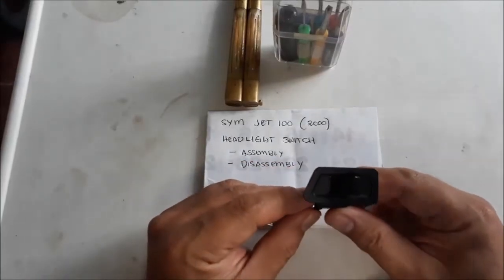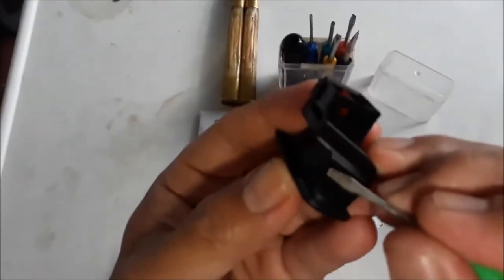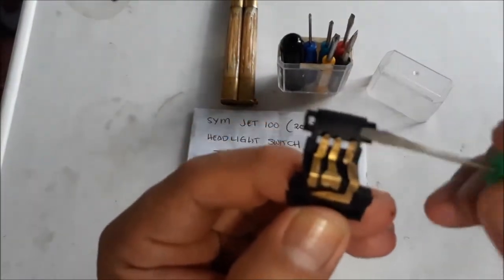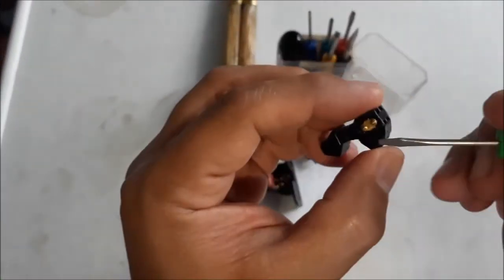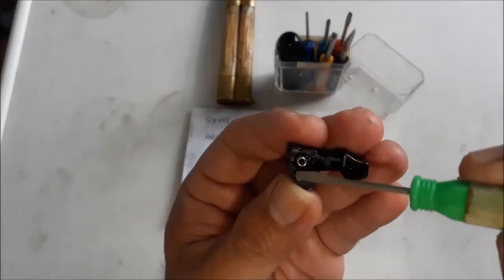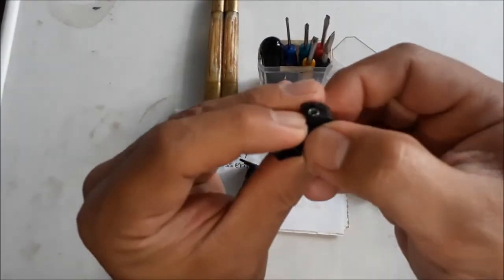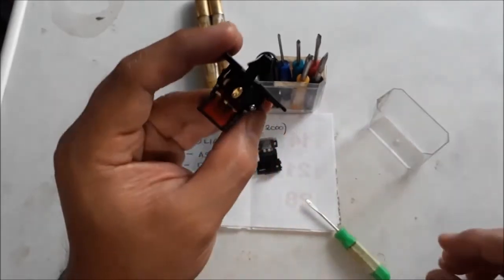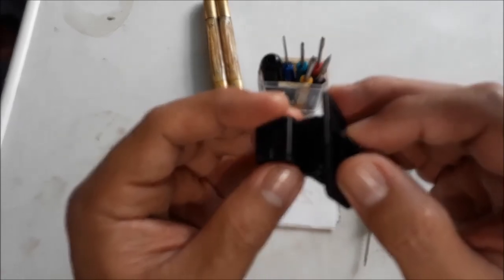SYM Jet 100 Headlight Switch Assembly and Disassembly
Tutorial video on how to assemble and disassemble a headlight switch assembly for the Jet 100.